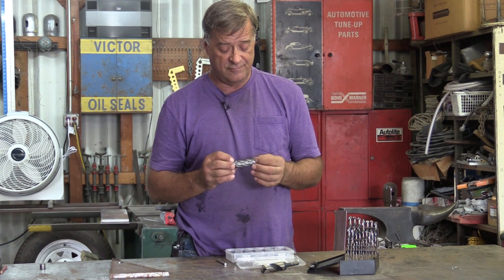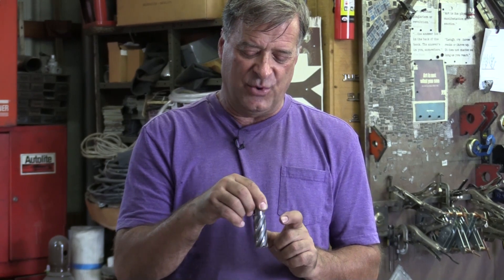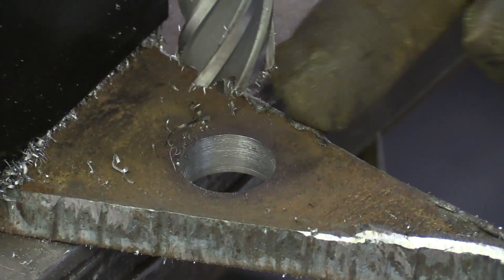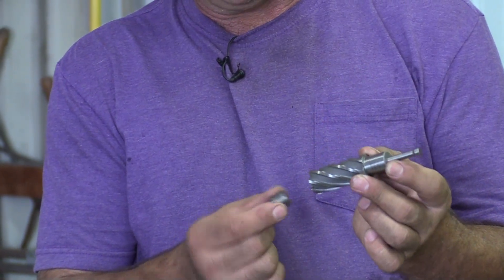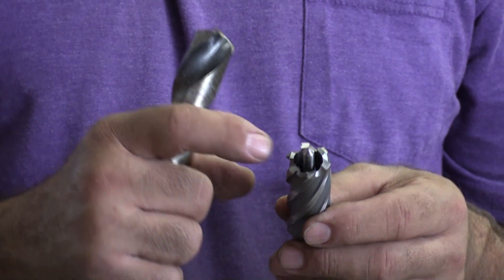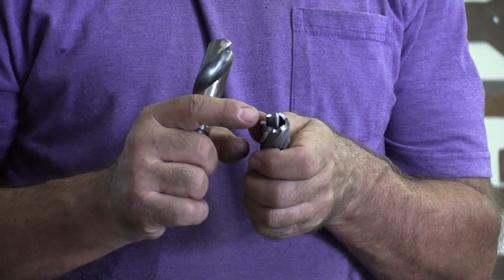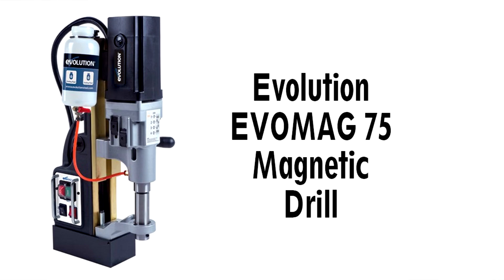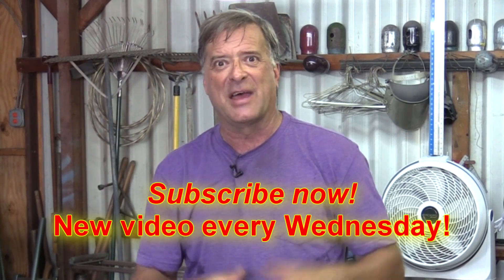How to Drill With Annular Cutters (& Why You'd Want To) - Kevin Caron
- Artist Kevin Caron explains what annular drills are and how they are better than twist drills .

Kevin Caron shows an annular cutter. It's hollow, has six cutting tips on its end, and has a bit of a cutting edge on its outside.

But it isn't something you'd move sideways through metal like an end mill. The annular cutter is made to go straight down and straight back up with the cutting heads on the end cutting through the metal. The exterior cutting edge is simply acting as a ream, cleaning the wall of the hole so it's square, straight, smooth and pretty.

An annular cutter comes with a shaft that goes down through the middle of the cutter. When you're cutting, the shaft is being pushed up inside the cutter, depending upon how thick a piece of metal you are cutting. Then it pushes out the plug after you've finished cutting.

One of the big advantages over a twist drill is that the annular cutter has to cut much less metal than the twist drill for the same size hole. With a twist drill, you have to cut all of the metal out, while the annular cutter just cuts the edge of the hole, releasing a plug of metal. So annular cutters are faster, cleaner and increase production.

You also don't have to drill a pilot hole or work your way up from a smaller bit to larger and larger bits like you do with a twist drill.

The downside of annular cutters is that you can't use them in a regular drill press. The drill you are using has to have that plunger to force the plug out.

Kevin Caron shows the set of annular cutters from Evolution he got to go with its EVOMAG 75 magnetic drill.

Well, you might want to hang around for another moment to see Kevin Caron have a real brain fart .